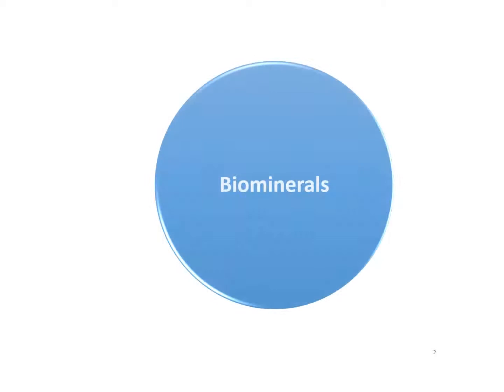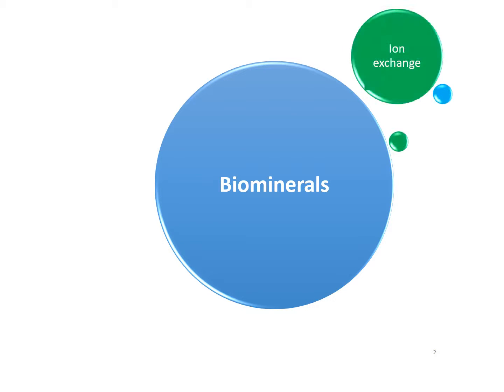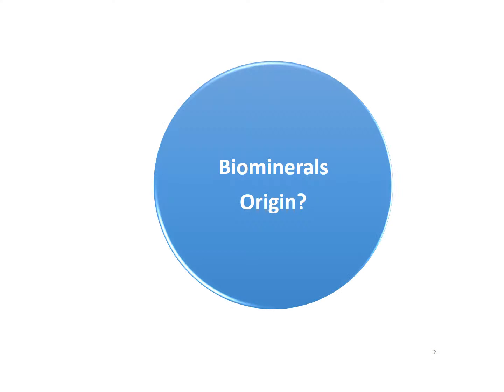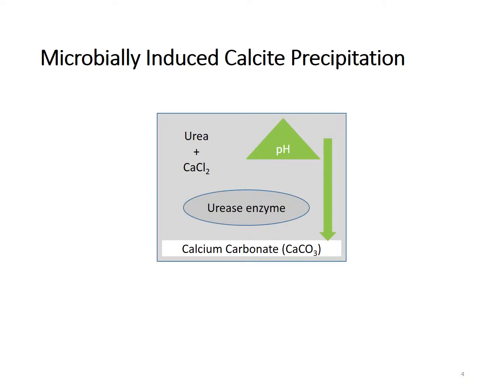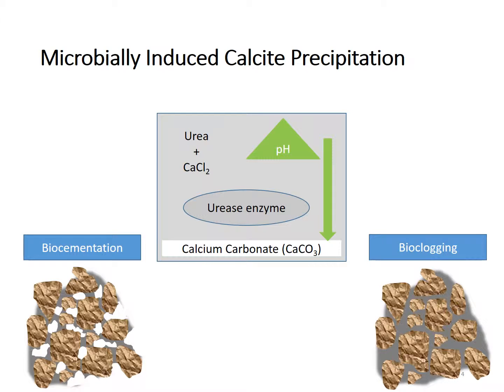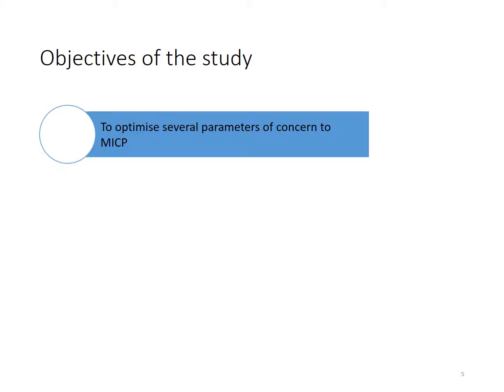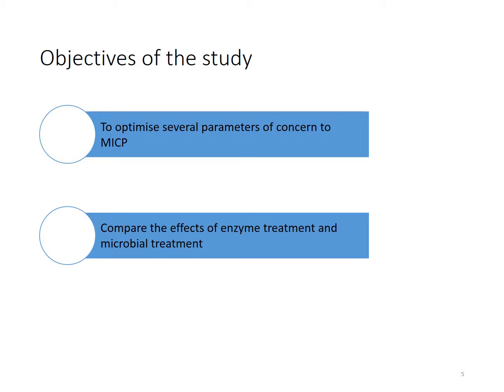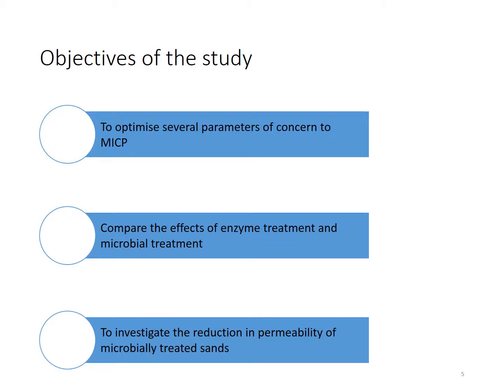Cementation of sands by biomineralisation